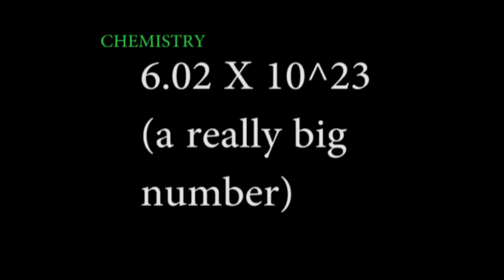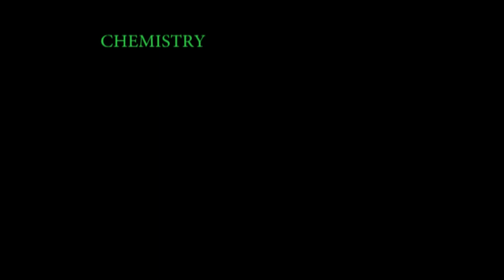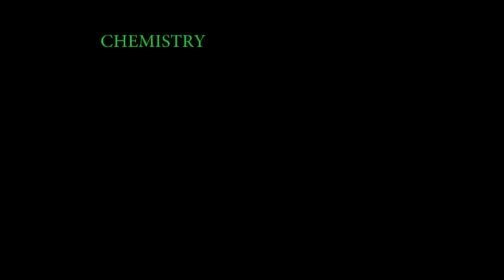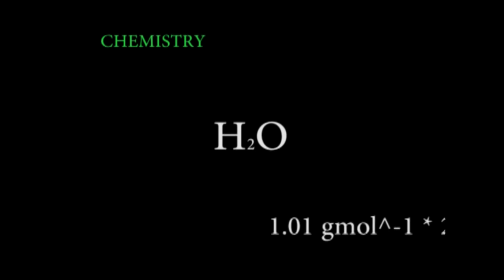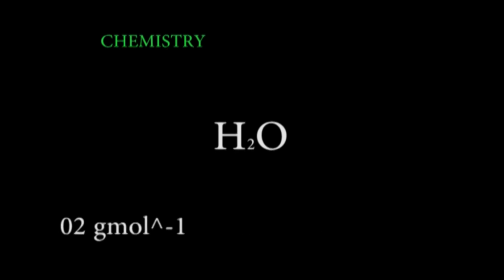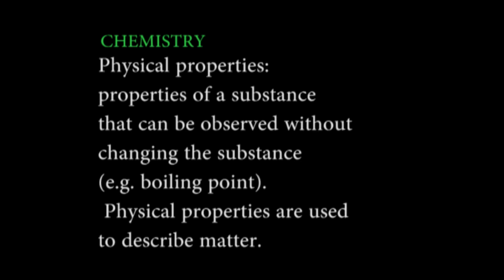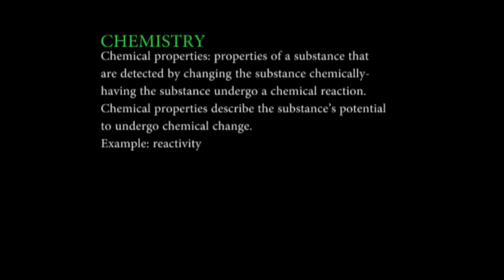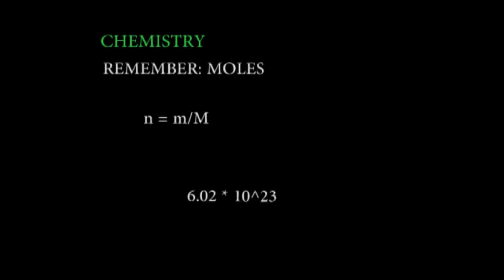Intro to Chemistry: Moles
Student 4 brings back the coolness of chemistry by talking about the all-important moles! Discover how to calculate the number of moles in the video above.

And yes. We've had a change in management for videos... For example, Student 4 is now covering Chemistry. We felt this decision would better reflect the strengths of each of us as we took more courses in school.